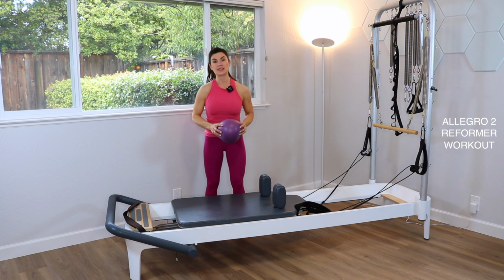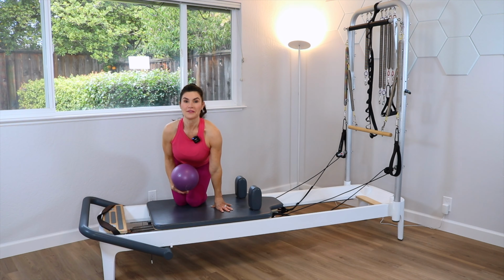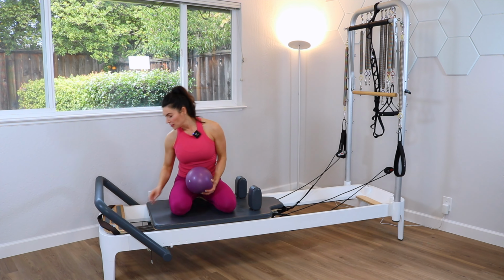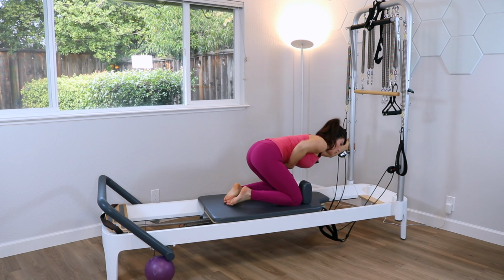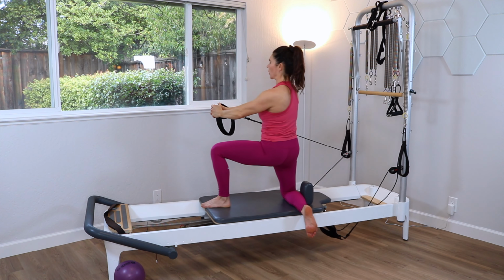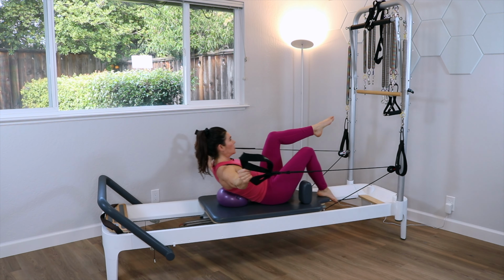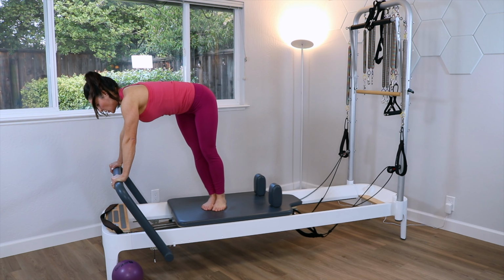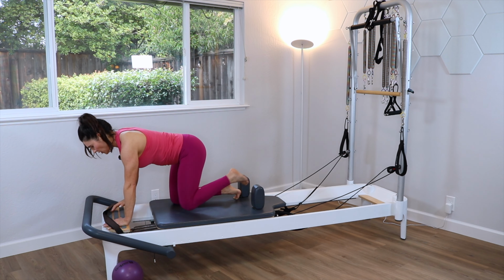Reformer Workout 25 min Full Body Pilates Reformer Intermediate Allegro 2 Workout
⭐️⭐️⭐️⭐️⭐️  UPDATES FOR 2026 ORDERS ⭐️⭐️⭐️⭐️⭐️

1) 🎁 CUSTOM ORDERS AND PHONE ORDERS 📞 DIRECTLY EMAIL ME and I will CONNECT you with my Balanced Body Sales Rep so you get your 5% Off your Balanced Body Order Email

In this Reformer Workout 25 min full body Pilates Reformer intermediate Allegro 2 workout, you will be challenged by various full body positions engaging your deep core muscles.

All you need for this Pilates Reformer Workout is a small ball to use as a prop and help you engage your core in various positions. This YouTube Reformer Pilates workout can be added to your full-body workout routine for an intermediate level. The focus is full body and core, but this is a full body reformer workout that challenges you in various orientations for each exercise.

You can do the first two movements on the Reformer surface or a Mat surface for spine flexion, extension, and rotation. In this 25 min Full Body Pilates Reformer Intermediate Allegro 2 Workout, you will move in various orientations and focus on stabilizing your spine. Reformer workouts at home can take some effort to set up correctly, so listen to the cues I have in this video to help you with the proper muscle focus and setup. Pilates Reformer home workouts like this will help you understand what Pilates can teach us about body control. Make sure for the Teaser Reformer set up that you feel supported with the ball in your back, and the spring tension is good for your fitness level. Some exercises don't look difficult, but they are hard to stabilize, especially the Pilates Reformer stomach massage series. If you are looking for a Reformer abs workout make sure to check out the other videos I have on this channel all about abs using the Reformer.

If you enjoyed this 25 min Full Body Pilates Reformer Intermediate Allegro 2 Workout and are looking for a reformer for home use. If you want safe and reliable equipment, this Allegro 2 Balanced Body Reformer is great! All of my clients own this exact model of the Allegro 2 and love it as It's very user-friendly and easy to adjust.

Breakdown of Reformer Workout 25 min full body Pilates Reformer intermediate Allegro 2 workout

00:00 Intro Reformer Workout 25 min full body Pilates Reformer intermediate Allegro 2 workout
00:58 Cat Cow Ball Knees
02:13 Thoracic Rotation
04:02 Pilates Reformer Stomach Massage Series Flat Back
05:19 Pilates Reformer Stomach Massage Series Reach Up
06:11 Pilates Reformer Stomach Massage Series Rotate
07:37 Reverse Knee Stretch Pilates Reformer
09:27 Reverse Knee Stretch Pilates Reformer Isometric
10:23 Pilates Reformer Pull-Up
12:00 Half Kneeling Arm Circles Pilates Reformer
15:33 Pilates Reformer Reverse Abdominals Ball Behind Back
19:12 Reverse Abdominals Ball Behind Back Teaser Reformer
20:39 Pilates Reformer Twisted Pike Obliques
23:39 Bird Dog Balance Pilates Reformer